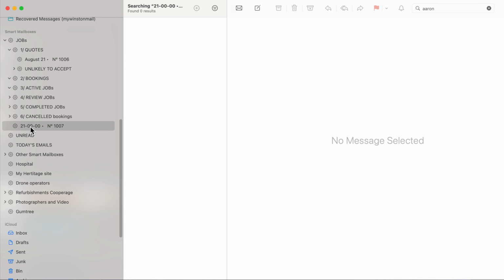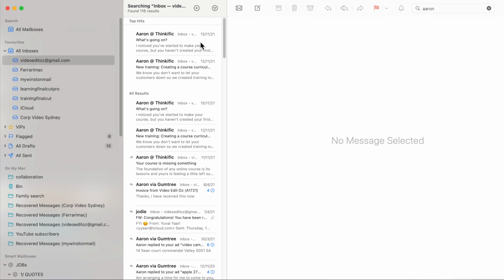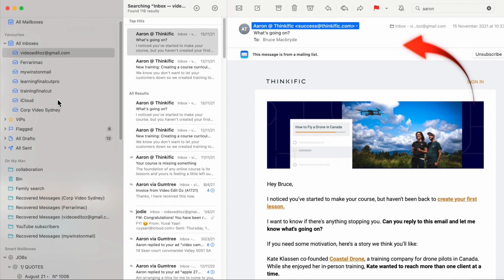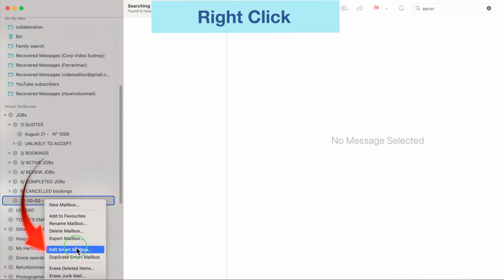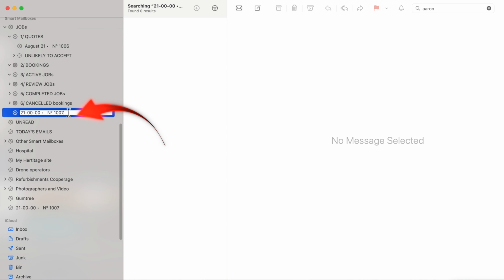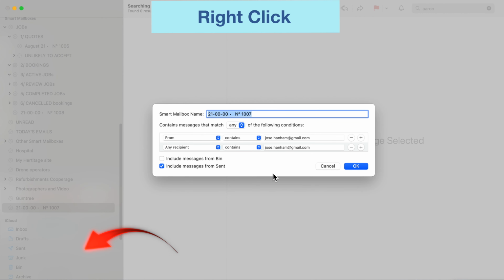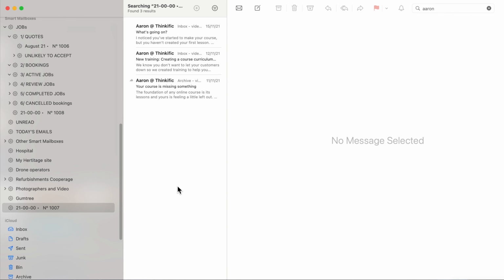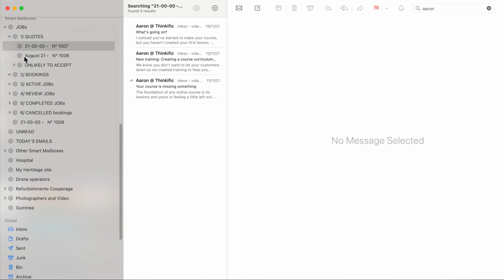Videographers Productivity - Email Management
I find that most of my jobs come from an exchange of emails, so it’s important to keep a record that can be easily accessed and relate to jobs in progress. Just so I know what I told the client about the job. Time Management workflow for videographers.

In this tutorial, I’ll show you how to integrate that information with your email application.

Beginning: 0:00
Computer folders tutorial: 0:20
Using Apple mail App: 0:32
List of email categories: 0:49
Add a numbered Smart folder for each Job: 1:00
How to create a new Job numbered Smart Folder: 2:33
Move the Job folder as the Job progresses: 2:10
How to record text from SMS and Message Apps: 2:49

I’m Bruce Macbryde and my goal is to improve your knowledge and speed up your daily workflow.